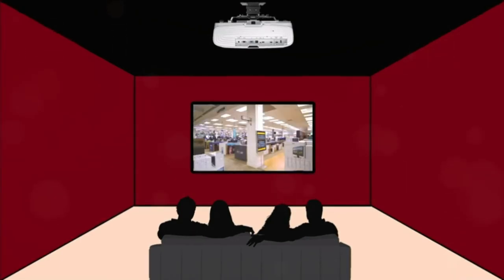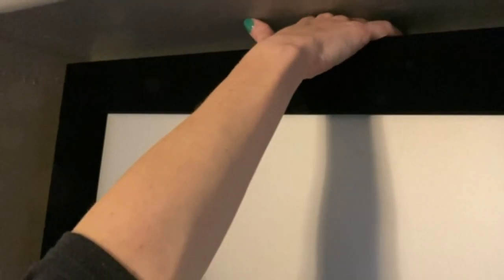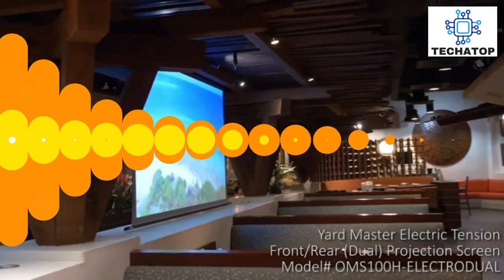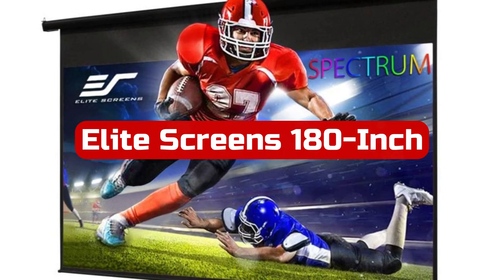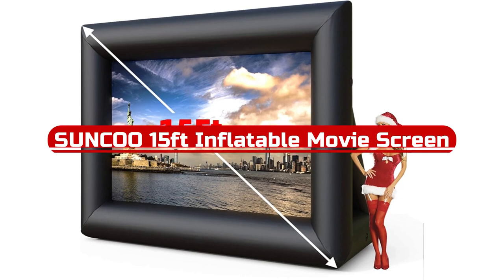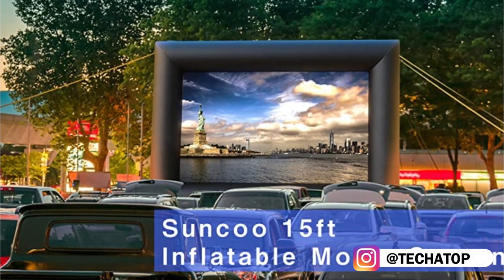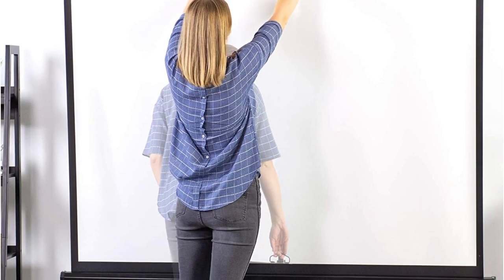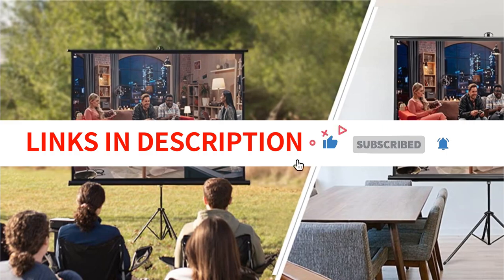Best Projector Screen For Outstanding Viewing In 2023 | Top 5 Projector Screens For Home Theater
Best Screen For Projector In 2023 | Top 5 Best Projector Screens For Home Theater

1️⃣  Best Budget - Silver Ticket STR-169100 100-Inch Screen
2️⃣  Best for Small Rooms - Elite Screens Sable Frame B2 92-Inch
3️⃣  Best for Large Rooms - Elite Screens 180-Inch
4️⃣  Best Outdoors - SUNCOO 15ft Inflatable Movie Screen
5️⃣  Best Motorized - Vivo 100-Inch

The ideal projector screen may significantly improve your home theater experience. They truly will boost the picture quality that much, making it resemble a TV screen in some circumstances, whether you're utilizing a wall or even a hanging up sheet. It truly depends on your projector and the room, so don't blindly get the biggest one out of the wide variety of choices.

Timestamps:

00:00​ Intro
00:28 - 1. Best Budget Projector Screen
01:20 - 2. Best for Small Rooms Projector Screen
02:08 - 3. Best for Large Rooms Projector Screen
03:00 - 4. Best Outdoors Projector Screen
04:04 - 5. Best Motorized Projector Screen